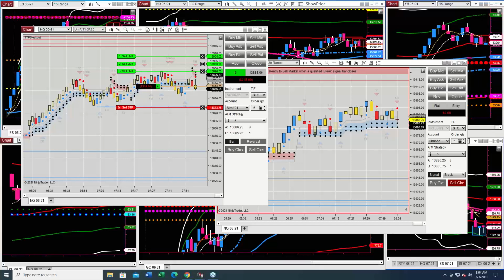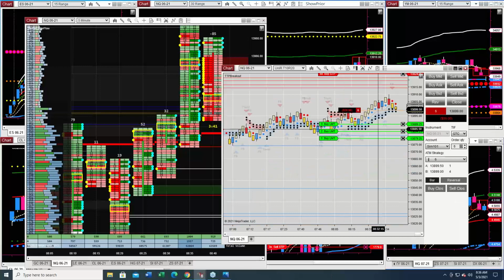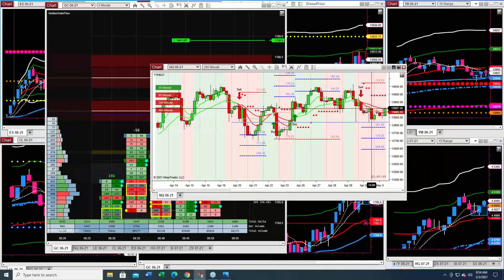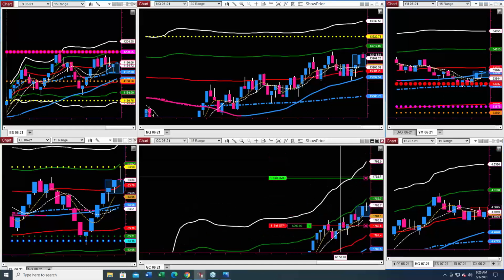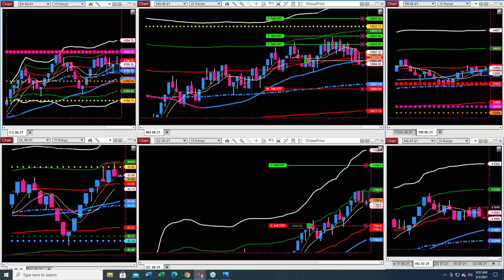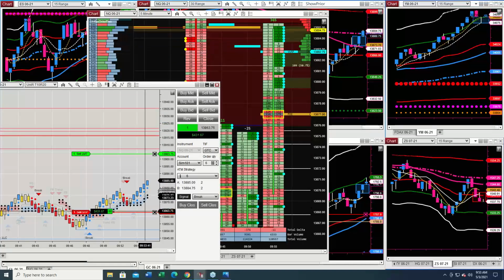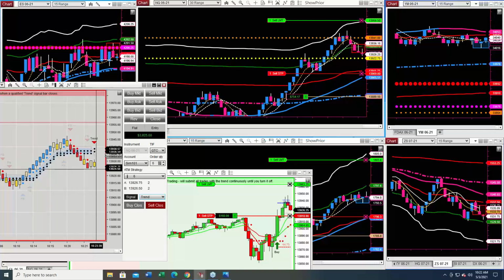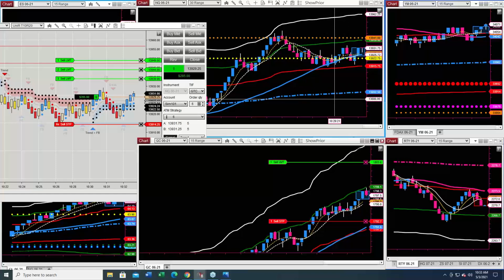2021 05 03 07 59 Targets Trading Pro Trade Room Access